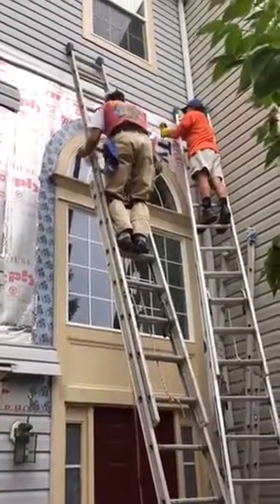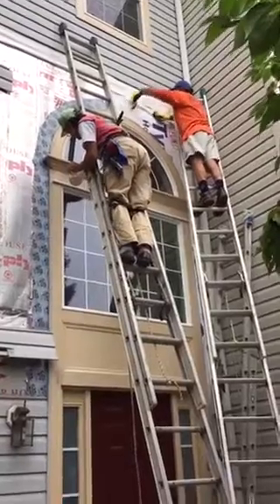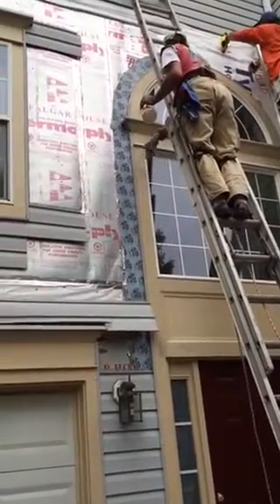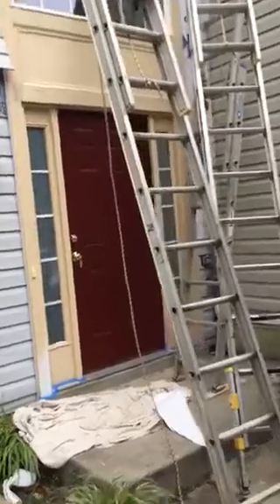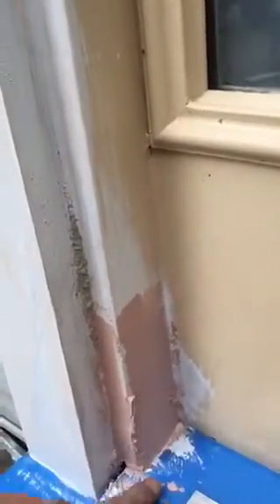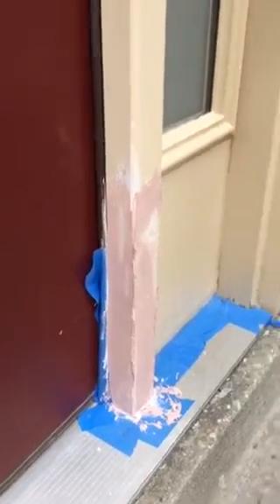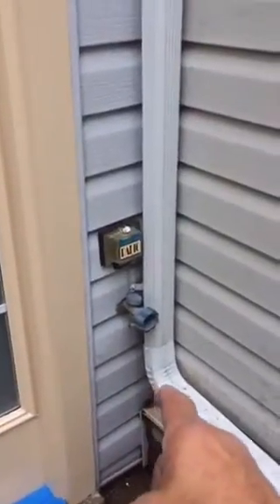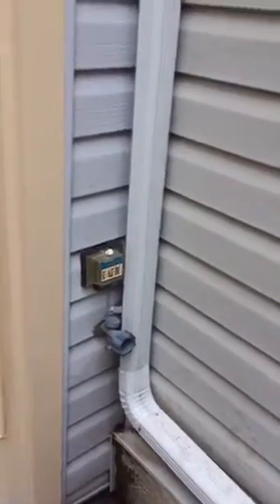Wetterau Townhouse Window Weatherproofing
The Weatherproofing of a large picture window and entry door in a town house in Columbia MD., that has been leaking water for some time. We waterproof the window as best as possible with house wrap and rubber Beutyl tape. Once we make repairs on any rotted trim woods, and replace any failed caulk, we prime and paint everything again with a good solid top coat of Sherwin Williams Duration exterior paint. This work should lengthen the life expectancy tremendously of this window and entry door.